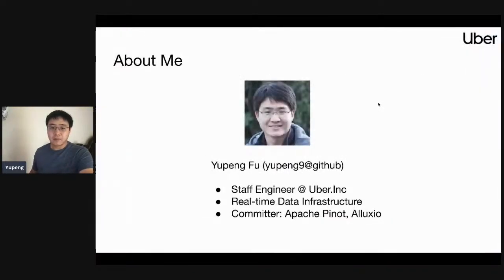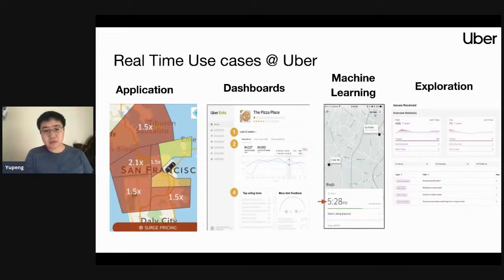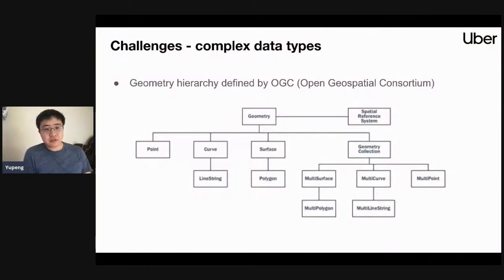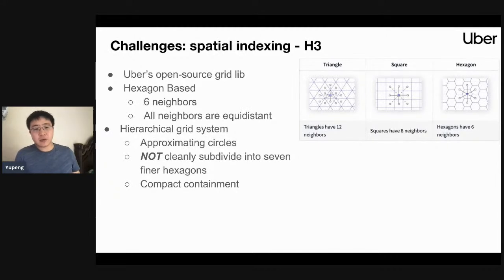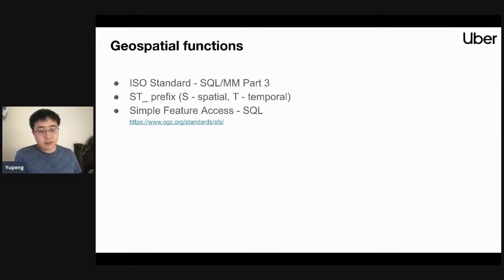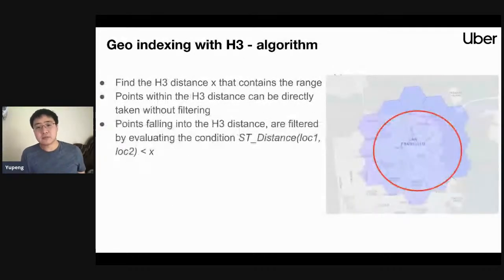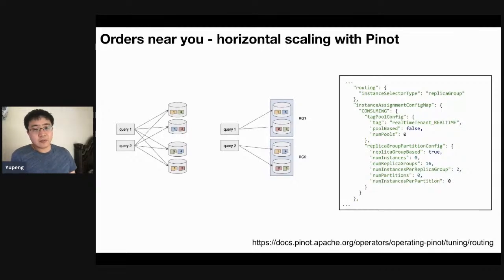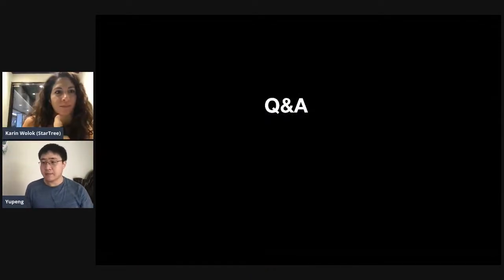Geospatial Support in Apache Pinot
00:00 Introduction
01:51 Yupeng Fu
02:16 Why geospatial real-time analytics?
06:44 Real-time Analytics @Uber
13:18 Geospatial Challenges
22:45 Geospatial Data in Pinot
31:13 Geospatial Indexing in Pinot
37:37 Insights gained from orders-near-you storage choice
46:46 Q&A

Geospatial data has been widely used across industry, spanning multiple verticals, such as ride-sharing and delivery, transportation infrastructure, defense and intel, public health. Deriving insights from timely and accurate geospatial data could enable mission-critical use cases in the organizations and fuel a vibrant marketplace across industry.

In this talk, we introduce the geospatial support added in Pinot 0.6 release, including the geospatial data model, functions, as well as the indexing for better query performance. We will also demonstrate the power geospatial support by walking through a UberEats use case “orders-near-you”. After switching from the KV store to Pinot, it overcame a storage bottleneck to handle thousands of QPS and reduced the query latency by 10X.

Presented by:
Yupeng Fu
Staff Engineer at Uber
Yupeng is a Staff Engineer at Uber and he leads Uber's Real-time Platform and Infrastructure. including multiple mission-critical services powered by several open-source technologies like Kafka/Flink/Pinot.